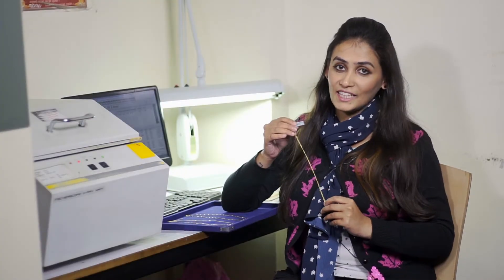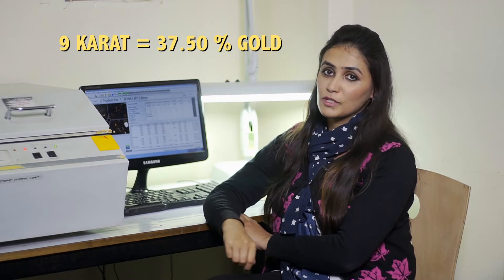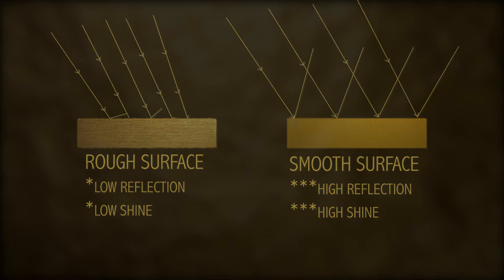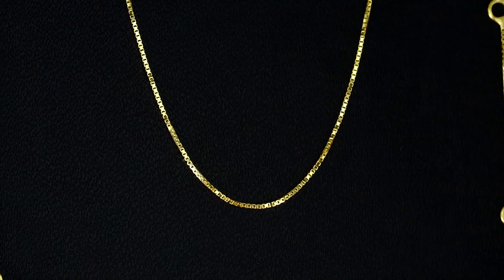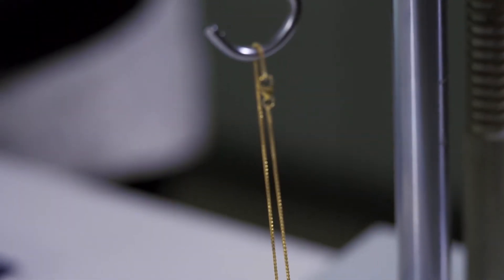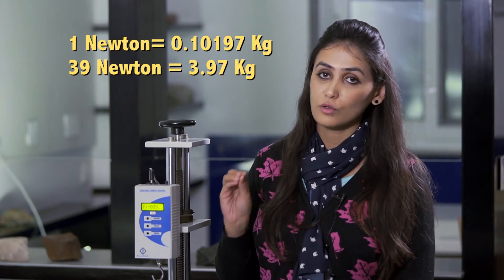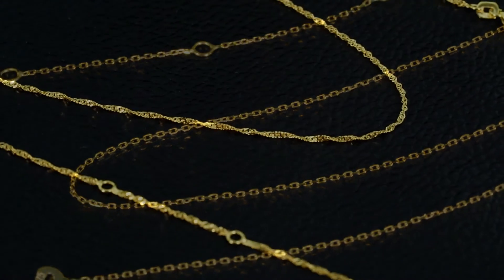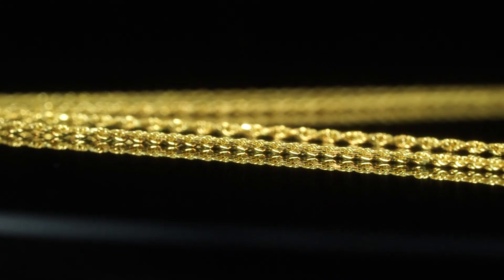Chain Quality: All your doubts cleared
Watch the tests being done, eliminate all the doubts! Here's all the information about the quality of the Chains we create - StraightFromFactory.